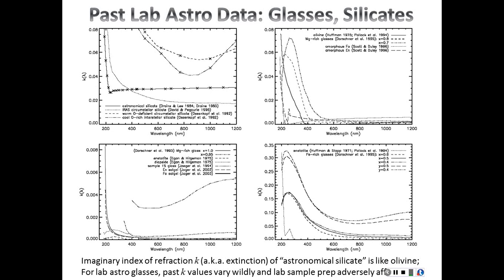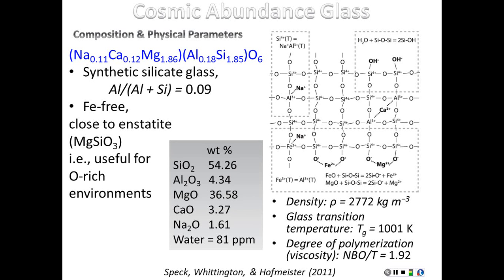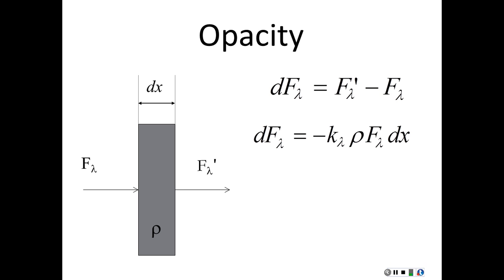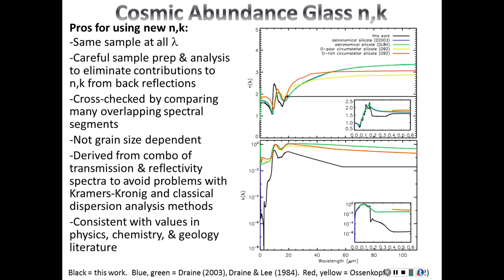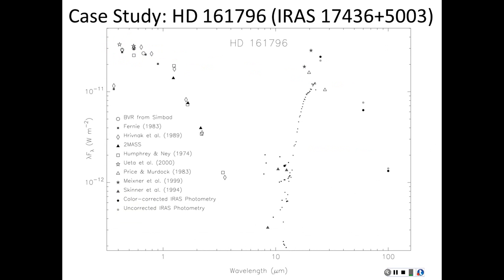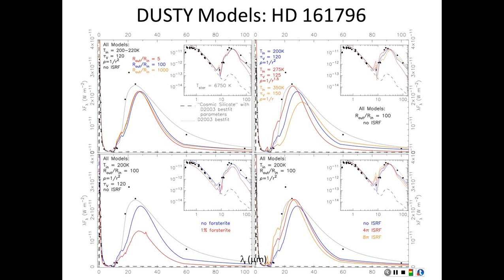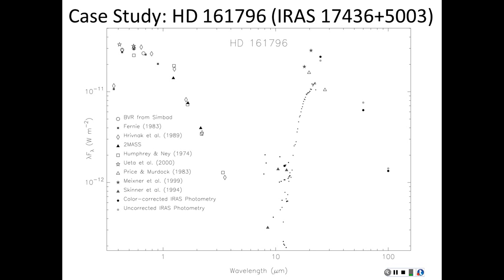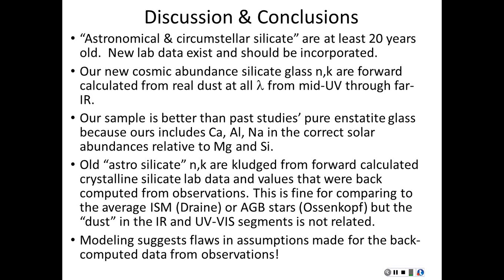The Optical Properties of "Cosmic" Silicates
This is a recording of a seminar I gave on new laboratory-determined optical properties of cosmic silicate and comparison to the more commonly used data, which are not based on a single real sample of amorphous silicate